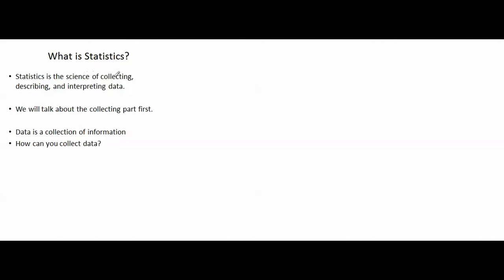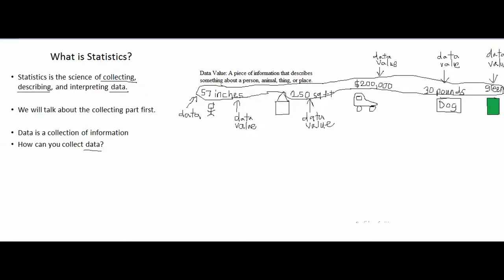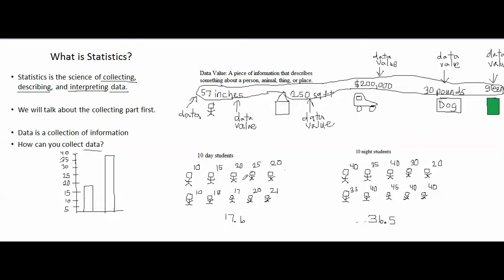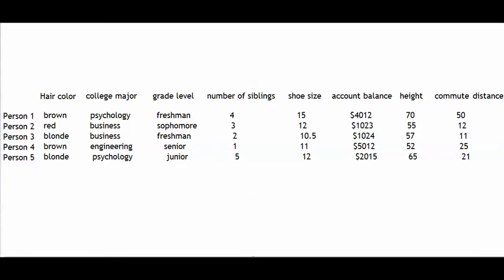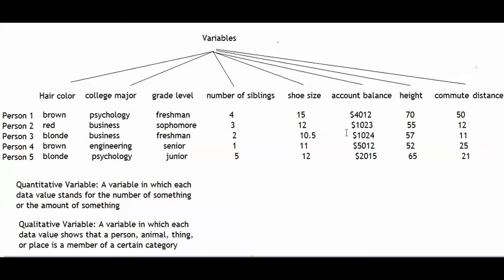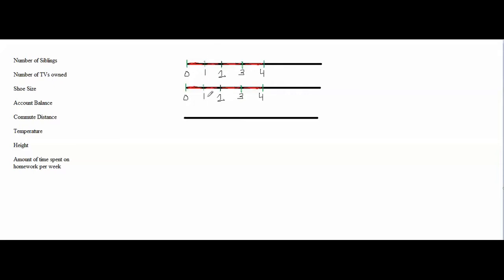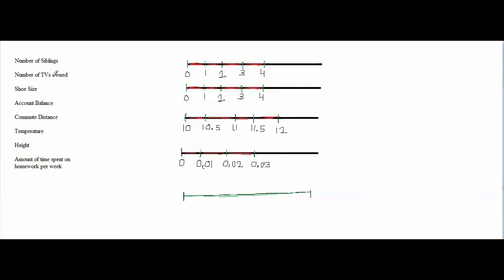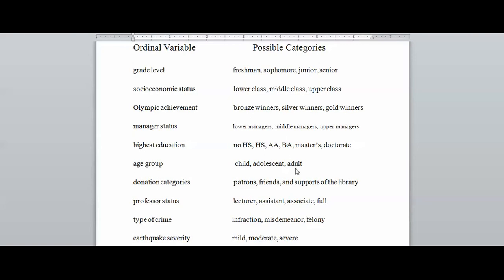Introduction to Statistics, Variables, and Data Values